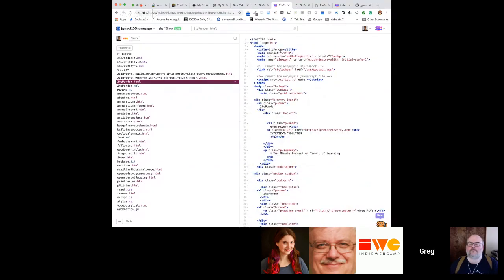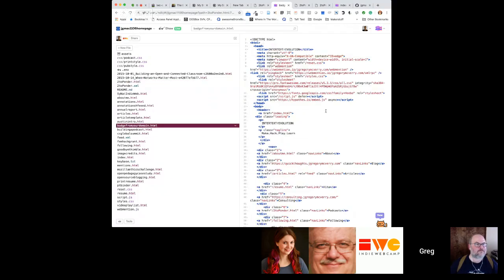Microformats for Podcasts